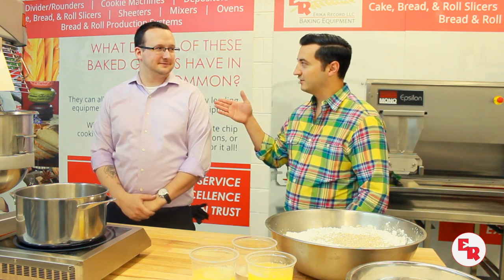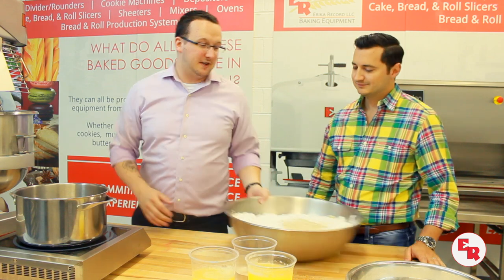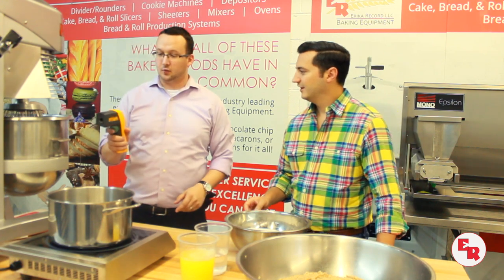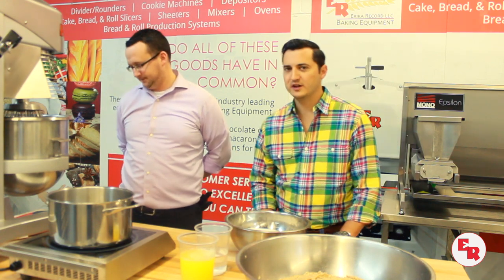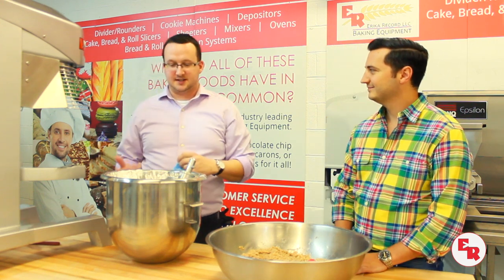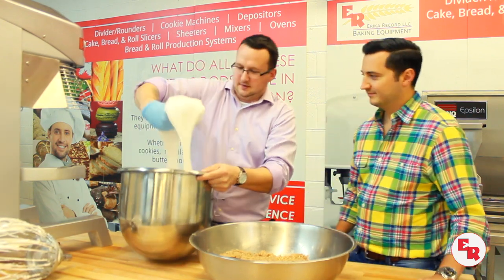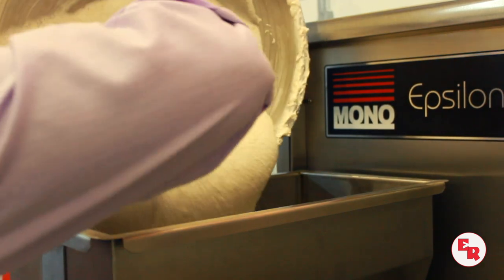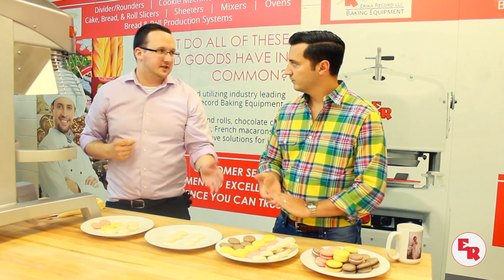How To Make French Macarons | Bakery Equipment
On this edition of Baker's Insight we explore French Macarons, including how to best prepare and produce this delicatable treat. Recipe and Bakery Equipment guide